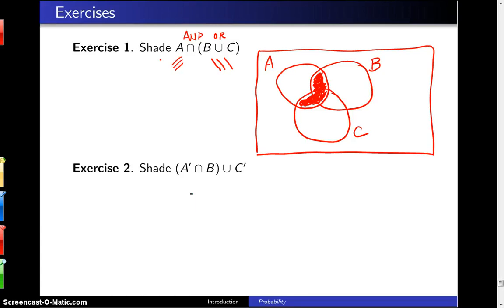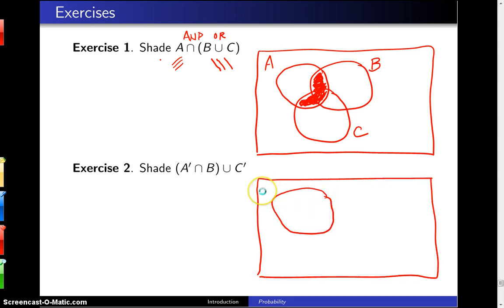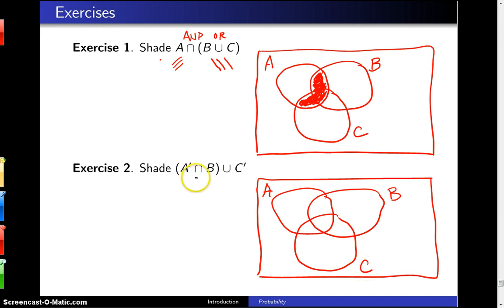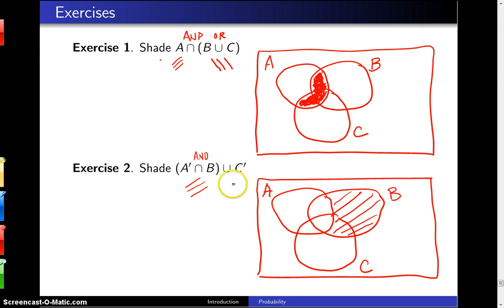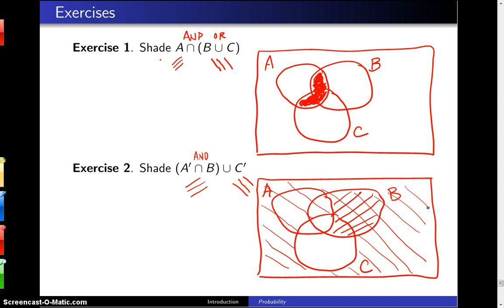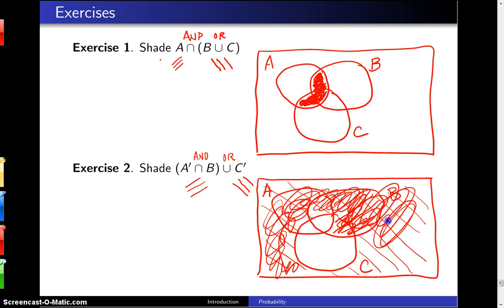Venn diagrams -- Example 2